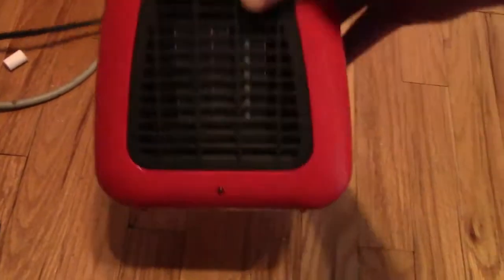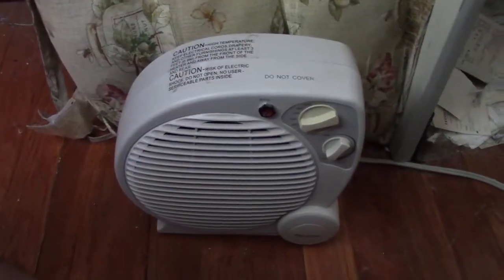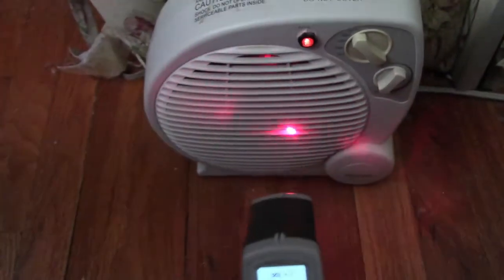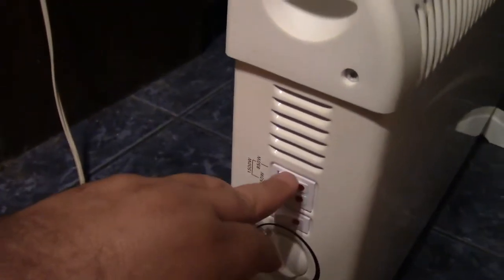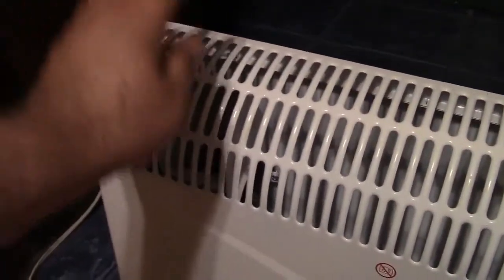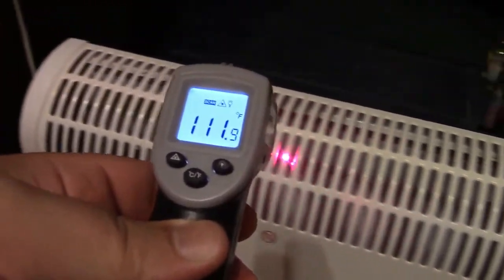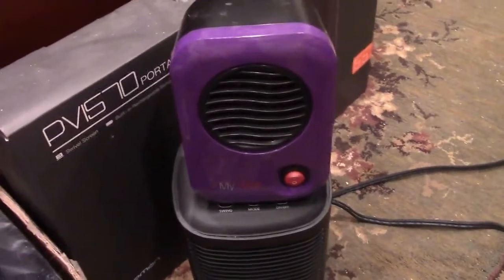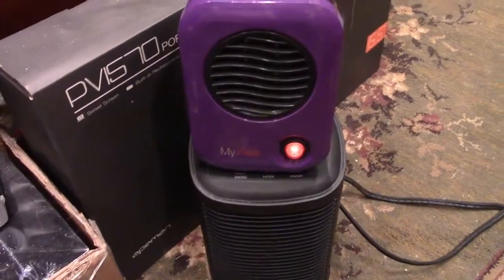All Of My Heaters, Part 2 - Main Floor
At the time I had recorded this video, I had just turned the heat on in the house, because it was getting just a bit too cold to function otherwise.  But in the interim before putting the heat on, I use the electric space heaters I have for a period of a week or two to just get by.  Eventually it gets too cold to have to run electric heaters all day (as it's expensive to do so), so then I'll put the main heating system on, and only use the electric heaters when there are extremely cold days, as supplemental heat.

I decided it might be nice to make a video to show the particular use cases for the particular heaters.  Each type of heater heats differently.  It's hard to explain this, but a radiant heater puts out different heat than a fan forced heater.  In essence, it puts out the same amount of heat, but in a different way.  This is the second video of a 4-part series.